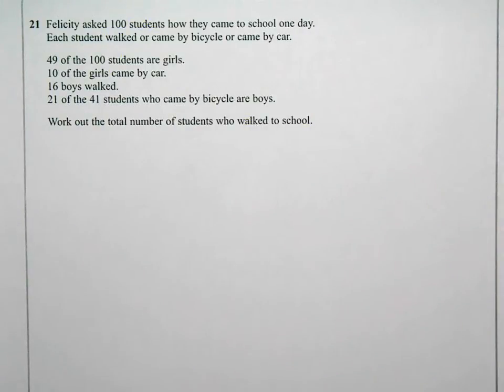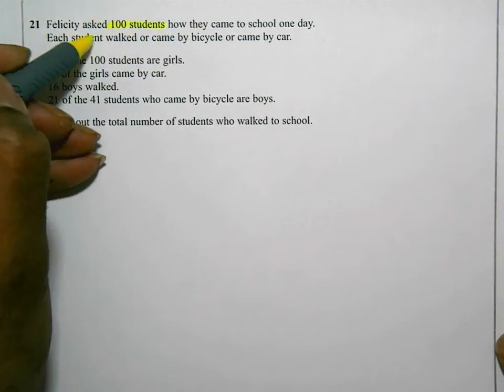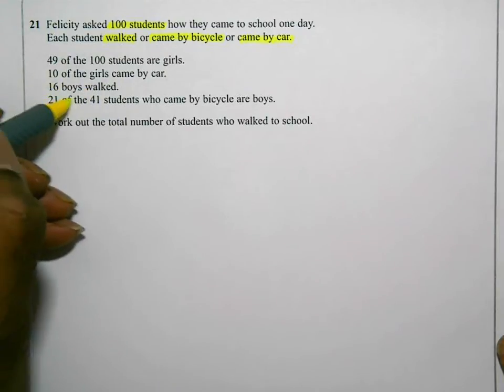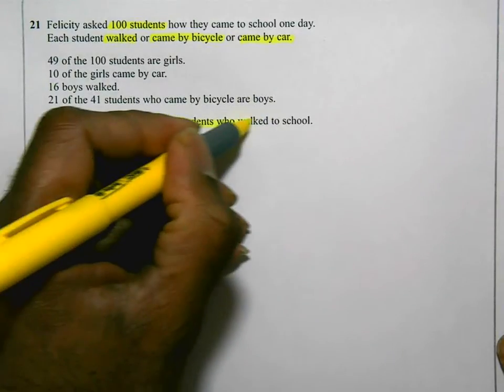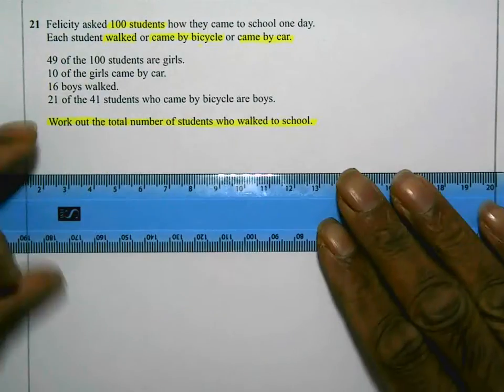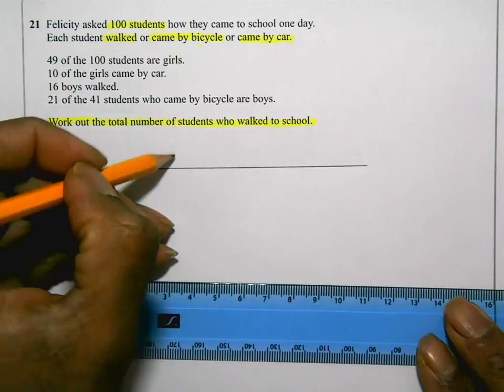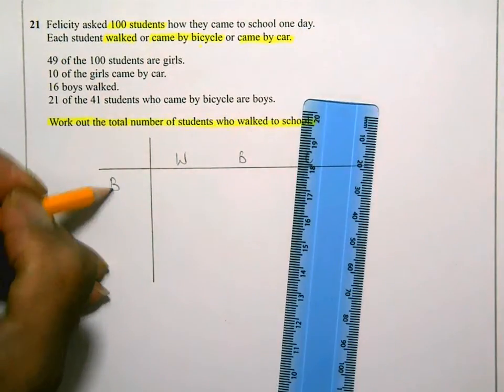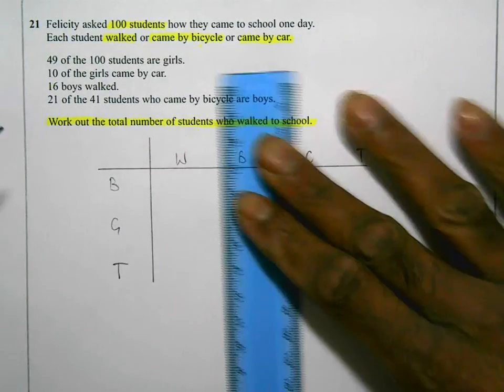Q21_Nov 2012_Foundation_P1